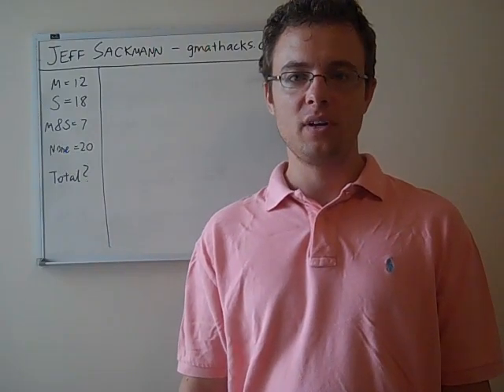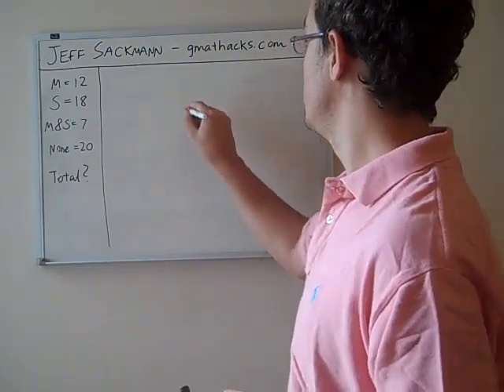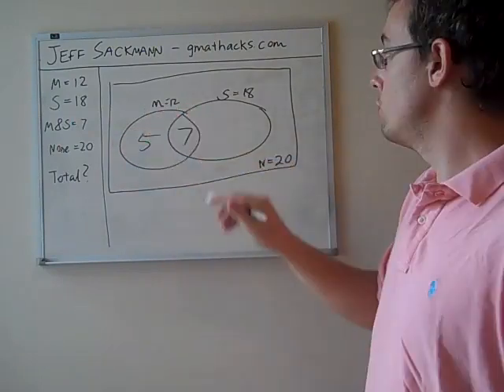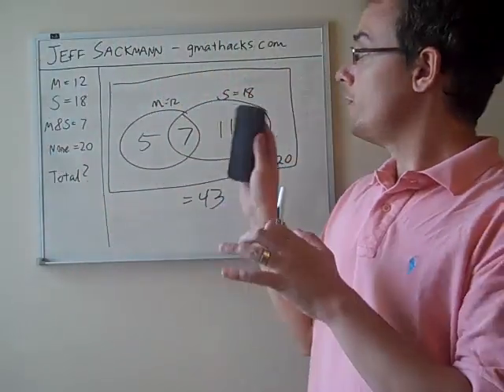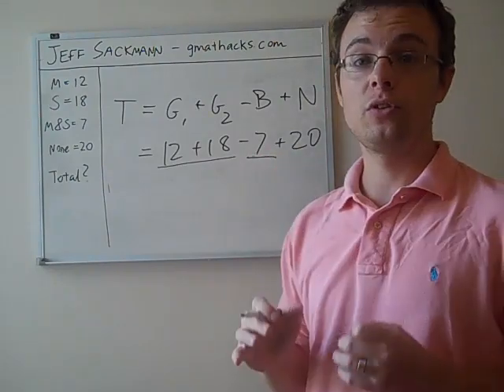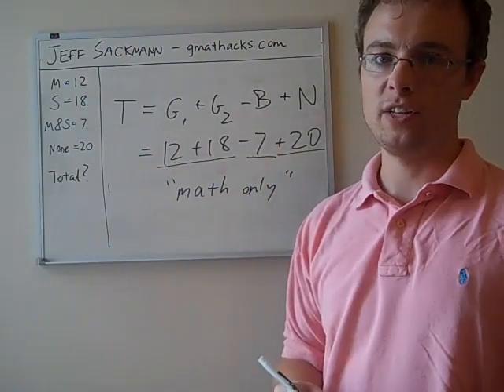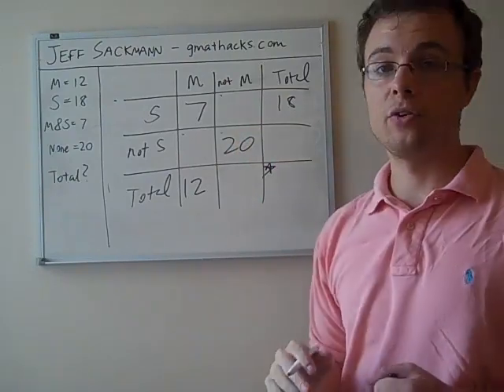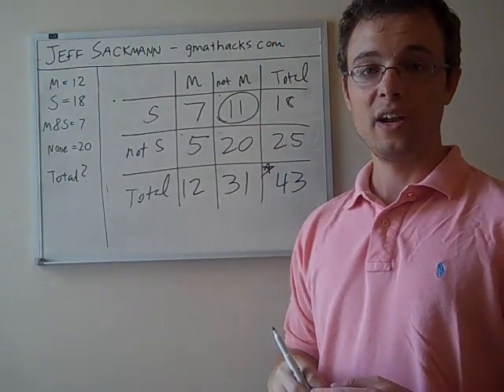GMAT Overlapping Sets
Learn how to handle GMAT Overlapping Sets questions